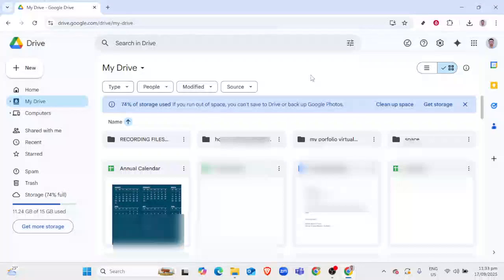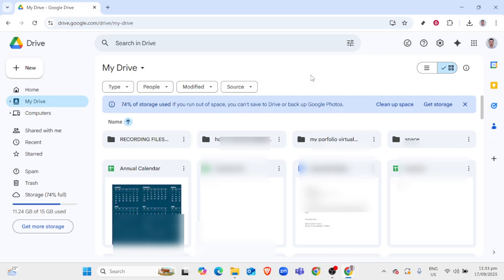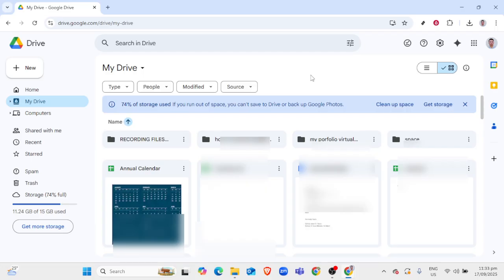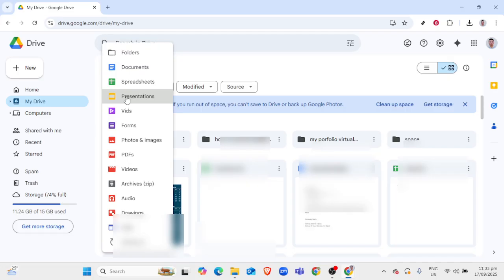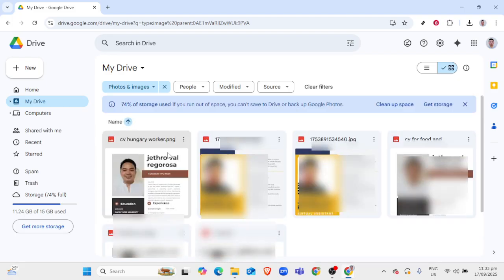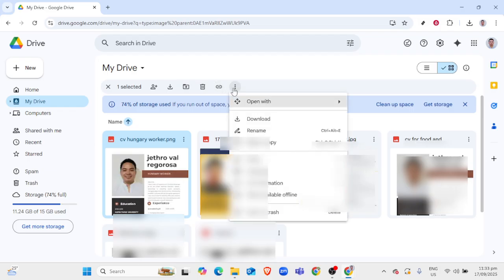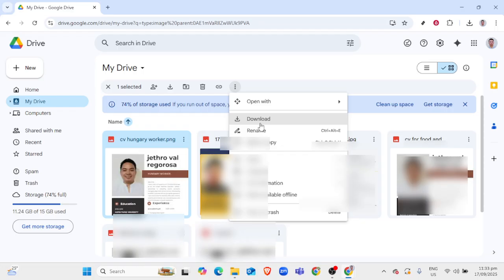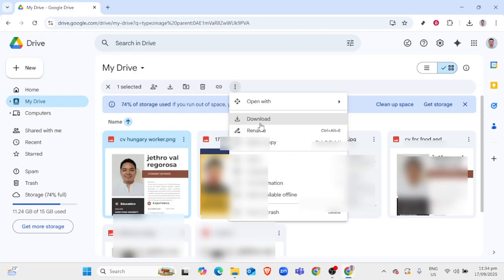How to Download Photos from Google Drive [2025 Guide]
In today's video we cover: download photos, Google Drive, how to download, Google Drive tutorial, save images, cloud storage tips, photo management, file downloading, tech tips, Google Drive guide, digital storage, image backup, online storage, download tutorial, accessing files, Google Drive photos, file transfer, tech how-to, photo storage